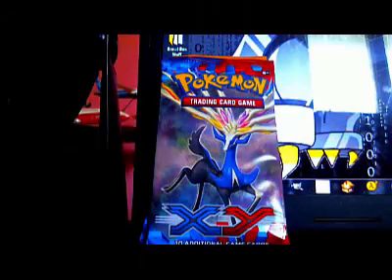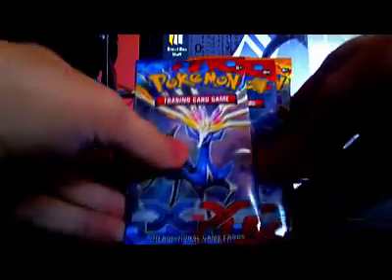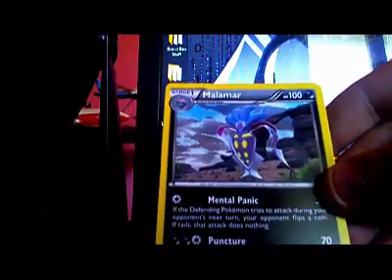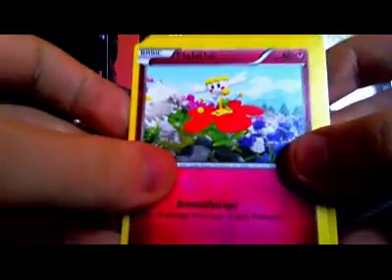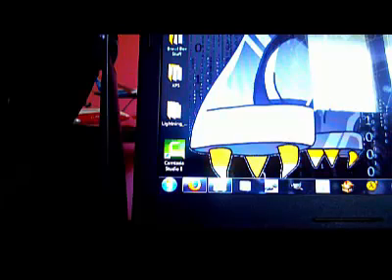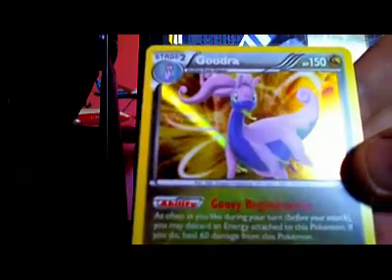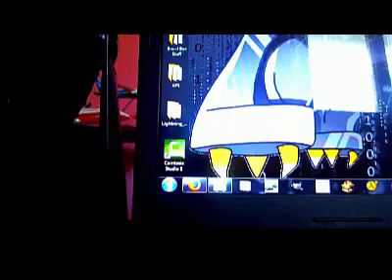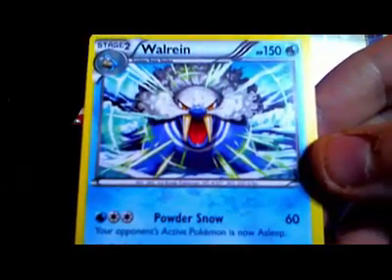My 1st Pokemon TCG Booster Packs Opening